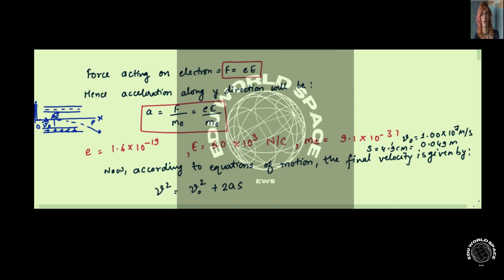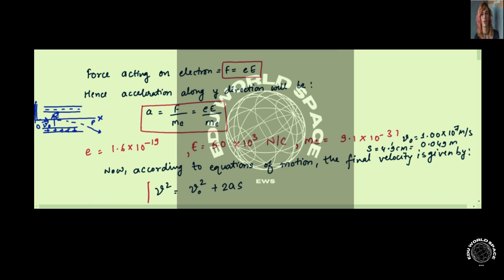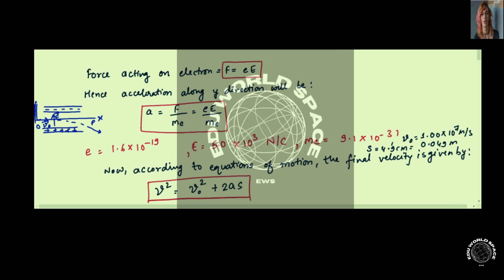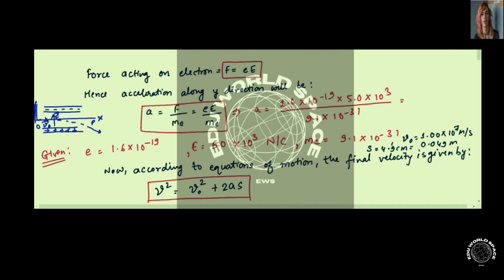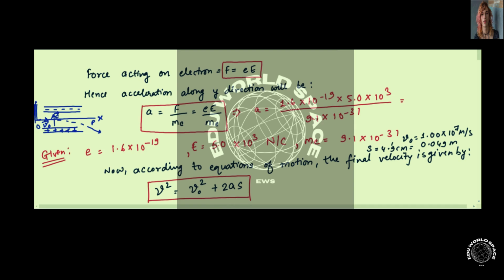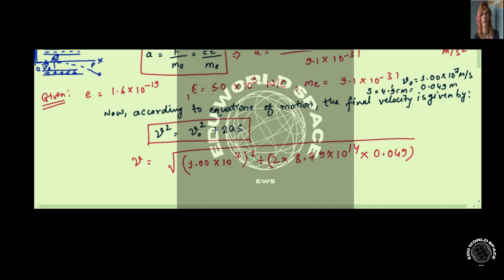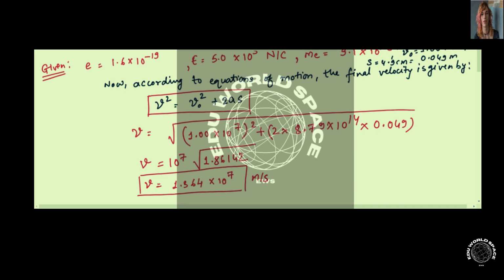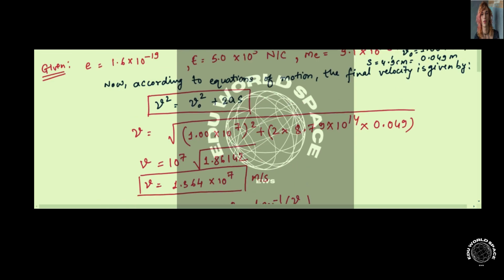At what angle will the electrons in Example 16 of "Electric Charge and Electric Field" leave the uni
At what angle will the electrons in Example 16 of "Electric Charge and Electric Field" leave the uniform electric field at the end of the parallel plates (point in Fig. 41 Assume the plates are 4.9 long, and Ignore fringing of the field.